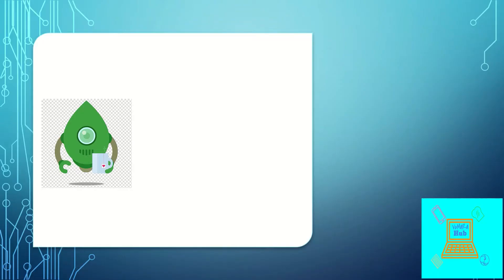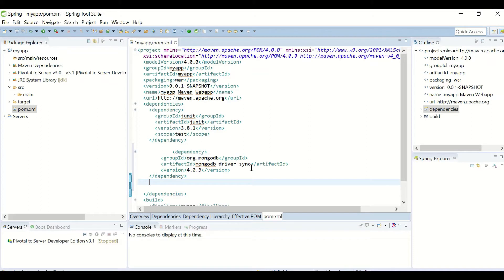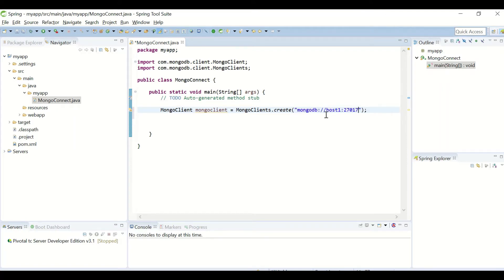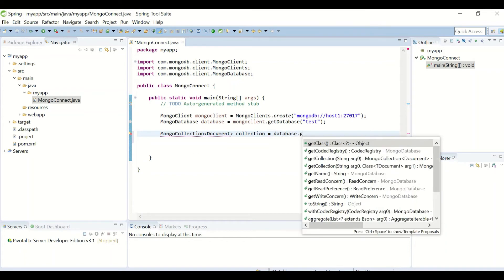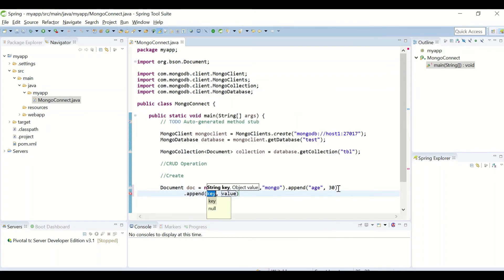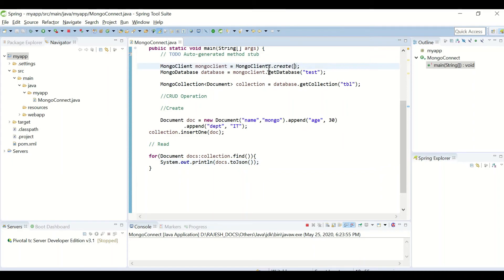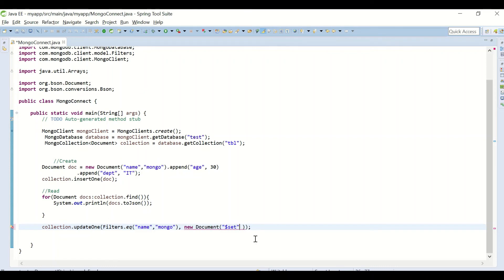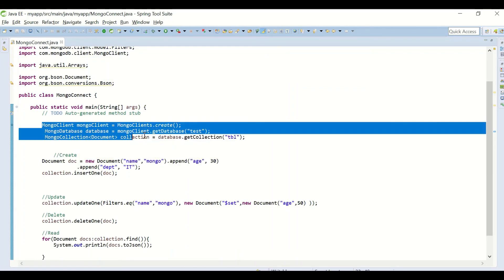How to connect to Mongo Database Using Java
This video will explain how to connect to the mongo database through java code using the latest mongo driver 4.0